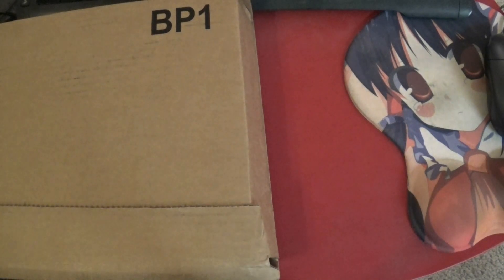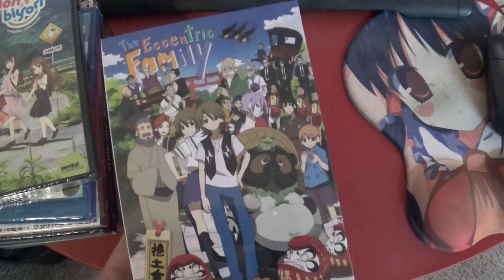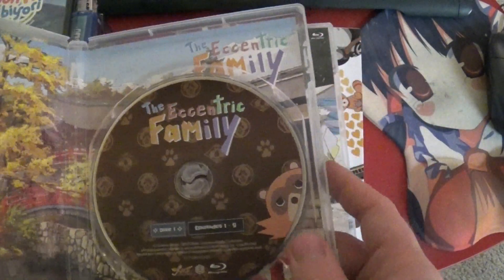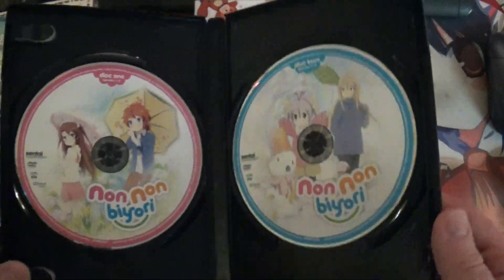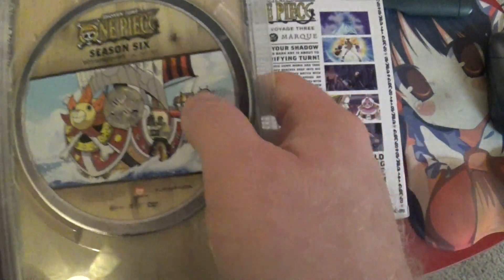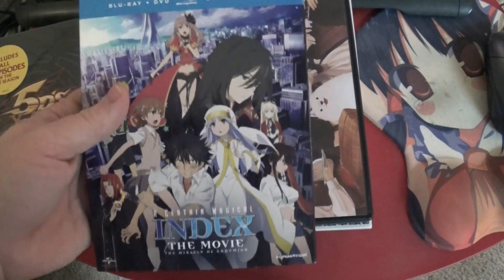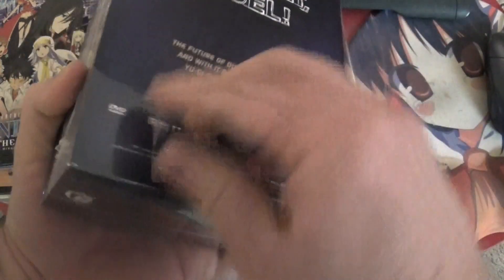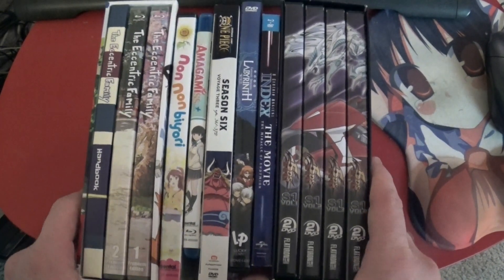Anime DVD Collection Update, January 13th, 2015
Anime:

* The Eccentric Family Blu-ray collection Premium Edition
* Non Non Biyori DVD collection
* Amagami SS+ Blu-ray collection
* One Piece Season 6 Voyage 3 DVD collection
* Fantastic Detective Labyrinth DVD collection
* A Certain Magical Index - The Movie DVD+BD
* Yu-Gi-Oh 5D'S season 1 DVD collection

Non-Anime:

* The Lord of the Rings Blu-ray extended edition collection